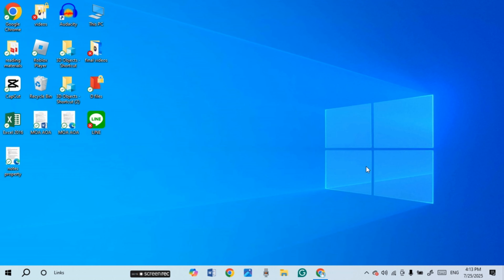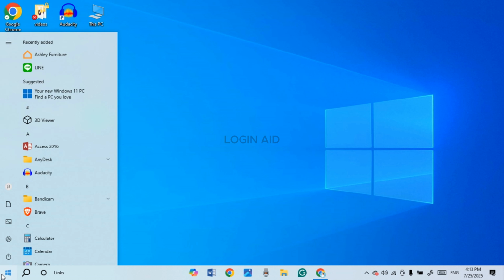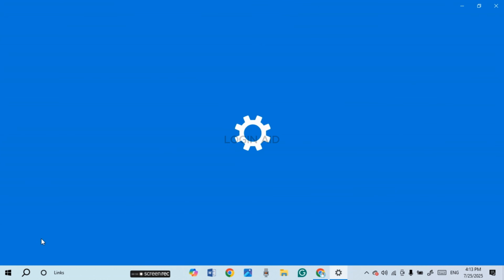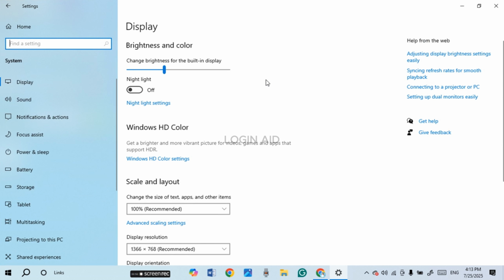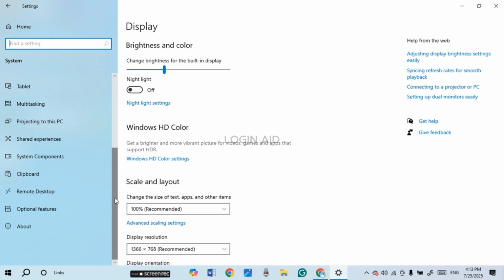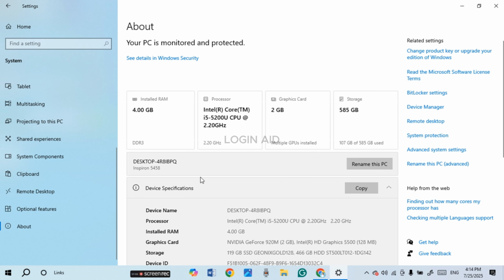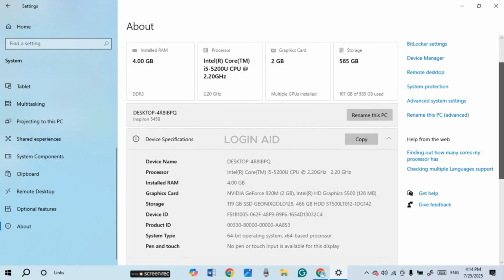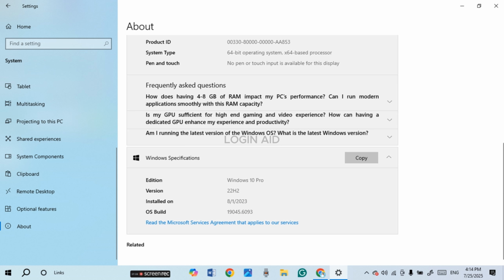How To See Which Version Of Windows Do I Have | Check Windows Version On Your PC 2025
Want to check what Windows version you have? You can go to Settings then to System and then to About to see more detailed info like Windows edition version number, and OS build.